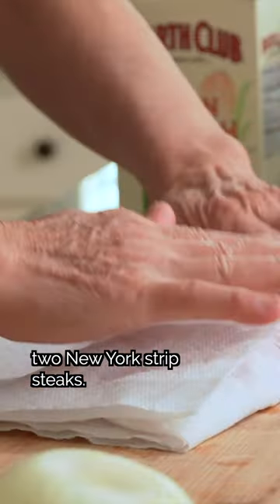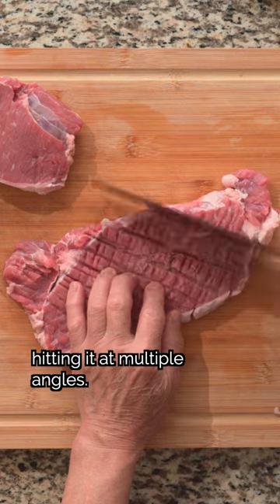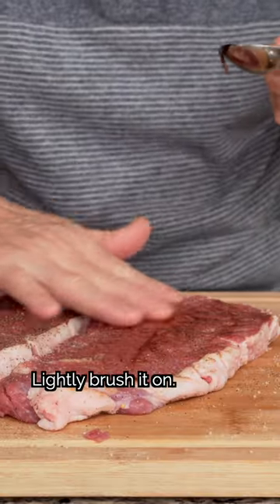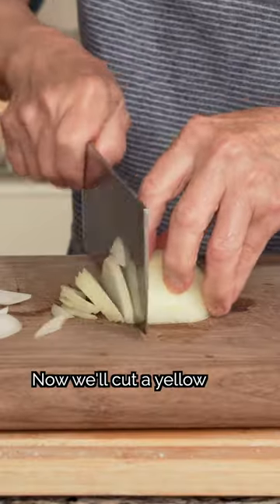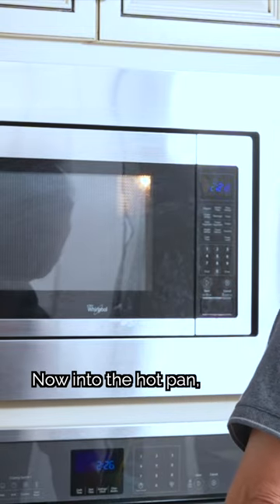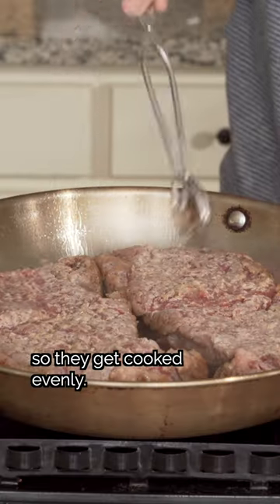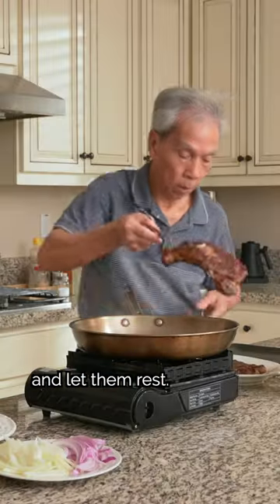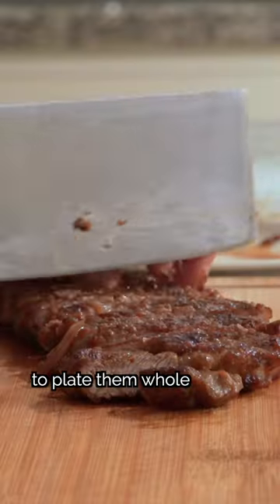🥩 How a Chinese chef Pan-Fries Steak!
Here’s how a master Chinese chef pan-fries steak (煎牛扒)! It’s common in Cantonese cooking to cook steak until it’s medium well, so we’ll share the techniques you can use to achieve a tender bite (even with cheaper, leaner cuts of beef) 🥩 So, watch our latest recipe video and we’ll show you how it’s done!